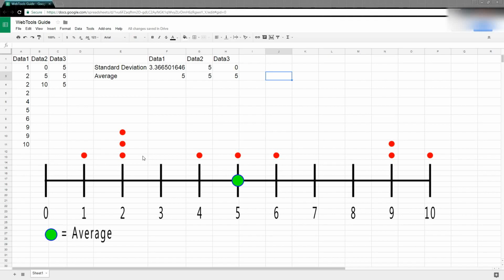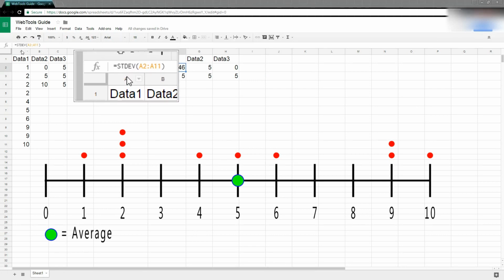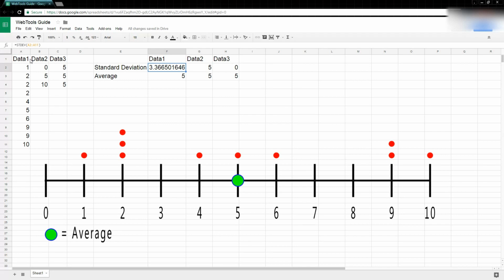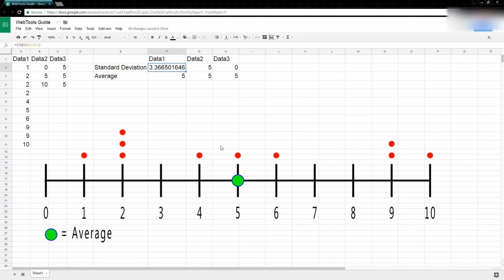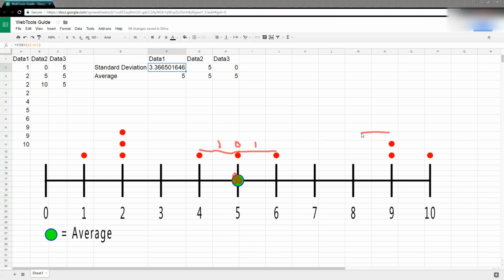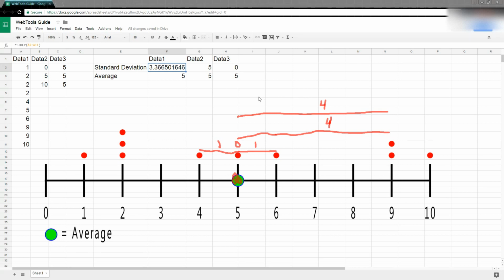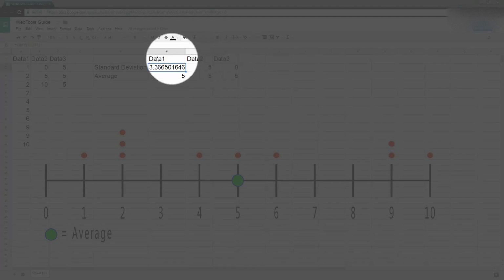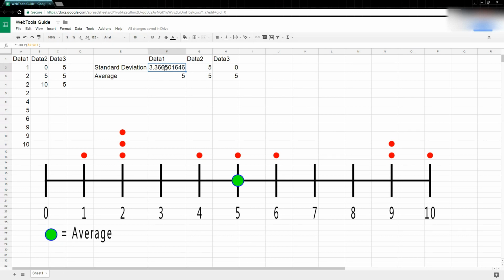Google Sheets StDev Formula (Standard Deviation)